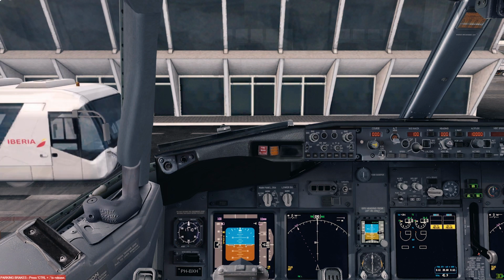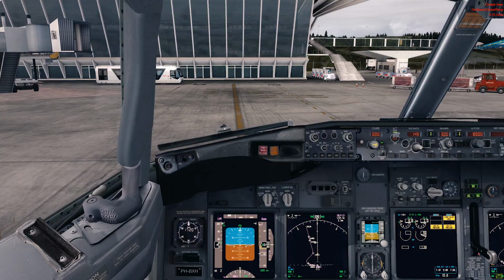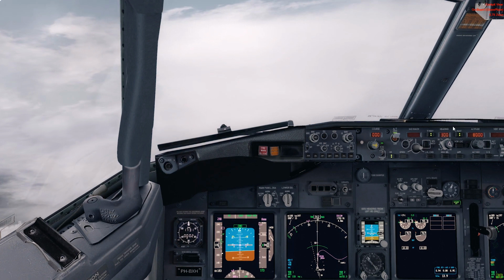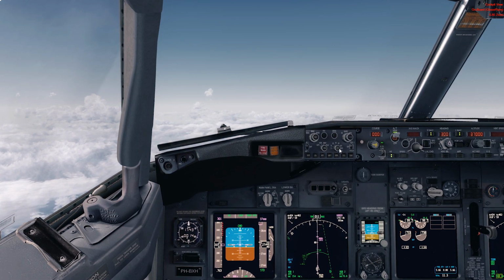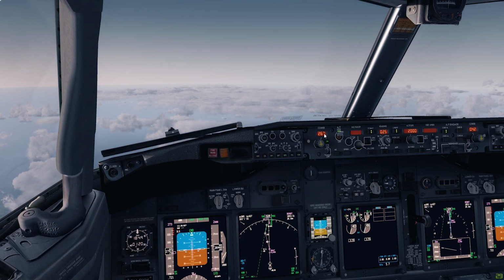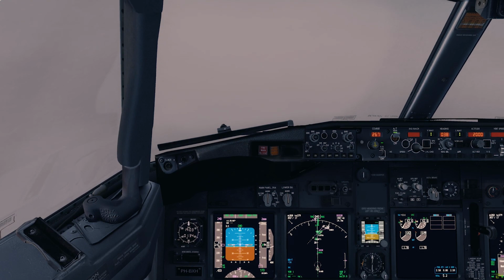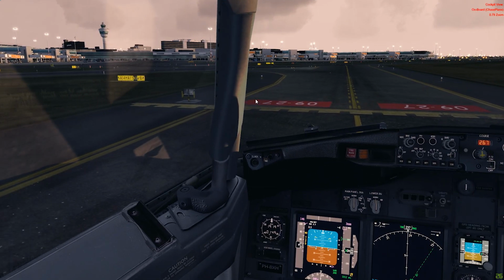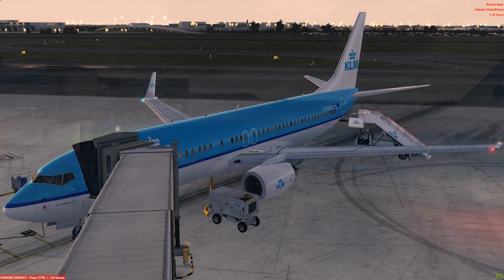[P3Dv4] 737 LOW VISIBILITY APPROACH! | LEBB - EHAM | KLM1687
Taking the PMDG 737 in it's first flight within P3Dv4 and it was a very delightful flight with a cloudy weather at that day. I shed some light on the TFDi 717 issues that I'm facing and on the new ORBX LEBB scenery while on our way to Amsterdam.